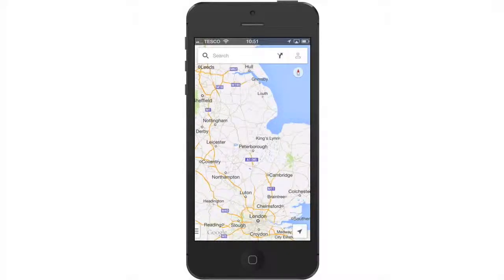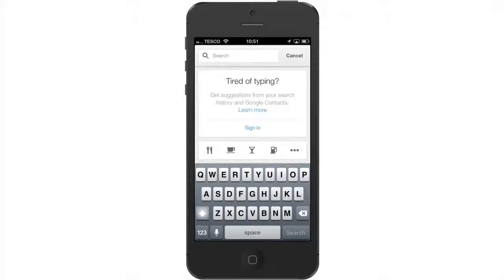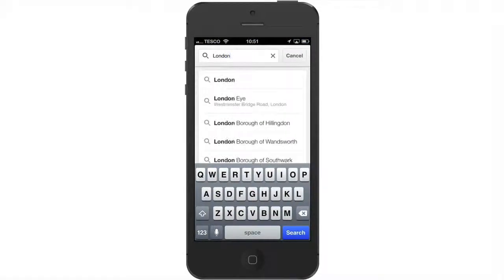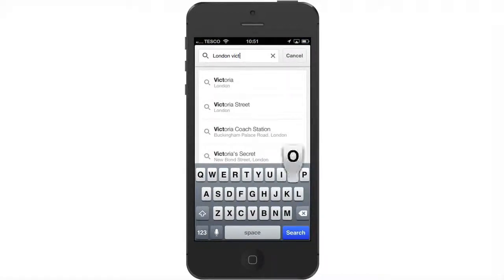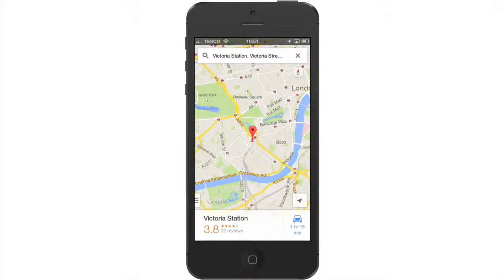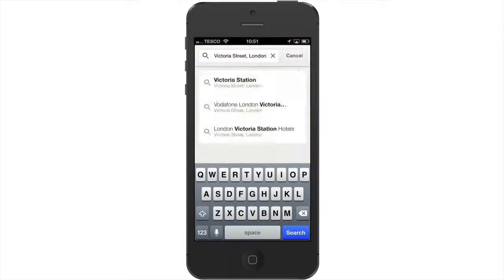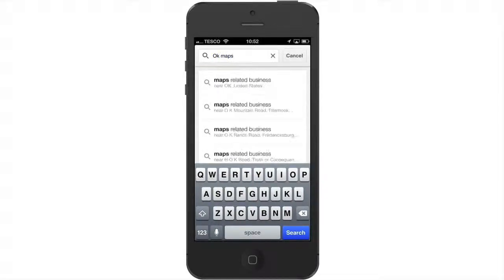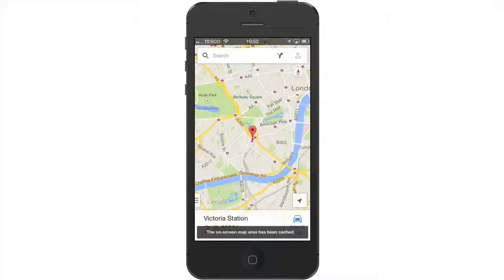iPhone tip - How to Cache Maps in the Google Maps App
In this video we show you how you can cache the map data in the Google Maps Application for iOS. This will allow you to see a map when your device is offline.